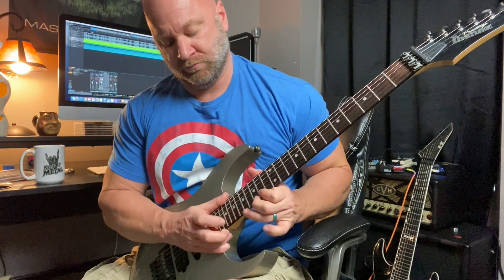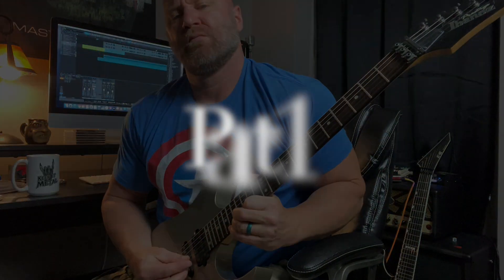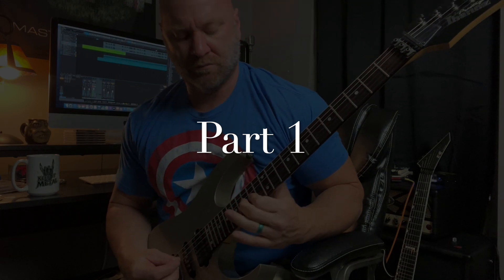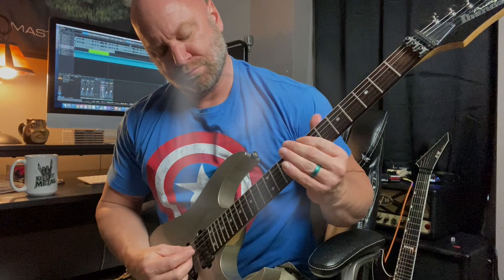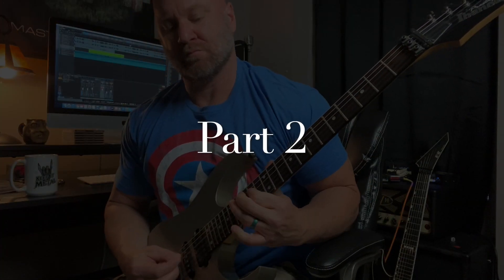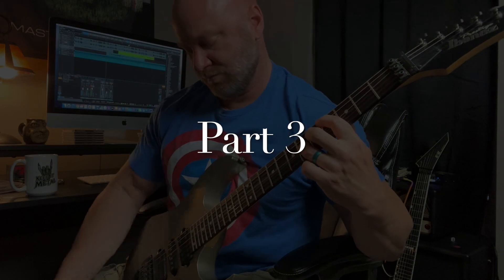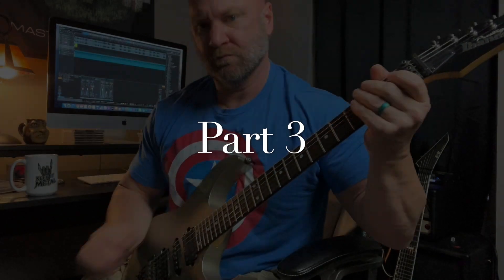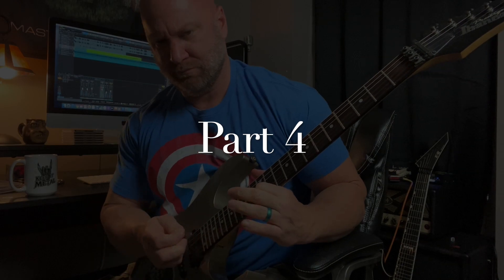How to Clean Up Sloppy Guitar Solos (3 Methods)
The above link goes to the tutorial I talked about in this video.

Alright, so this is an area I believe ALL guitarists struggle with, regardless of their level. We all want to play cleaner guitar solos and we certainly don't want our solos to sound sloppy.

The 3 tips or methods I give you in this tutorial are things that have helped me play better guitar solos over the years.

At the end of this video, I talked about the other side of playing clean solos and the downfalls of trying to play too perfect! I think you'll find that interesting and helpful, as well, and it's a crucial part of sounding more lively.

Jason